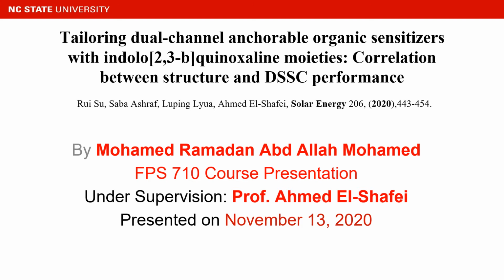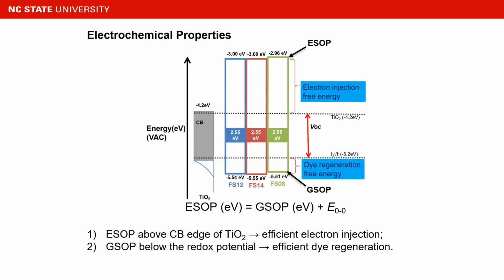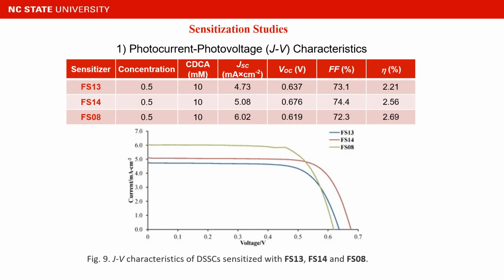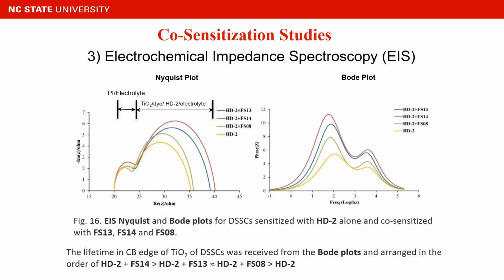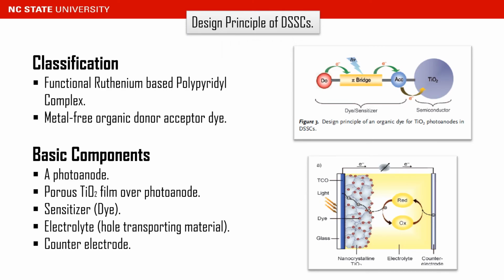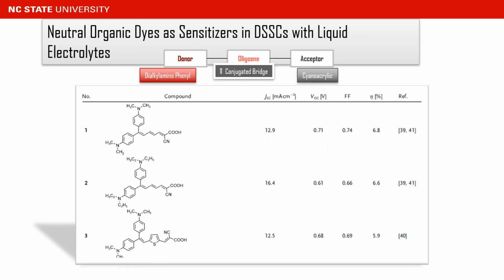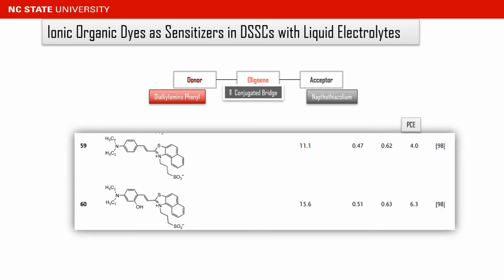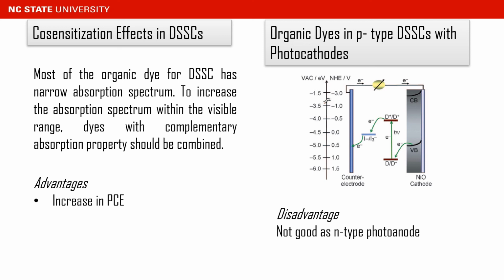Dye sensitized solar cell